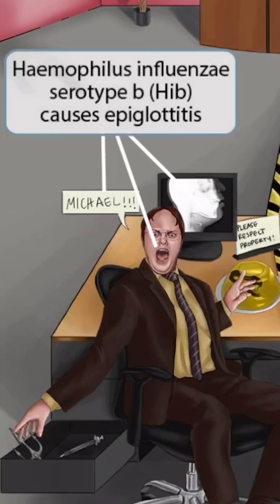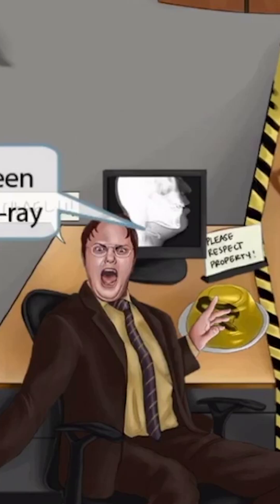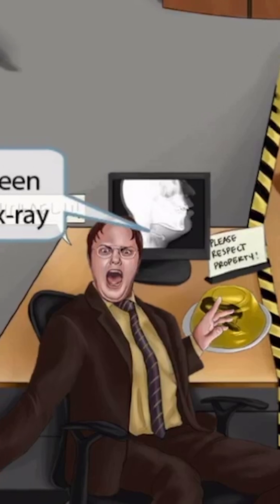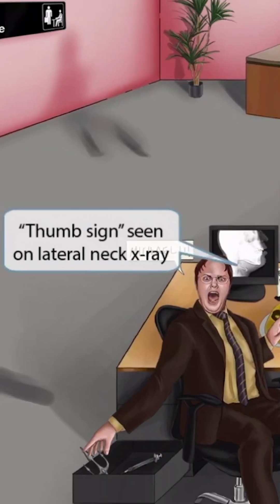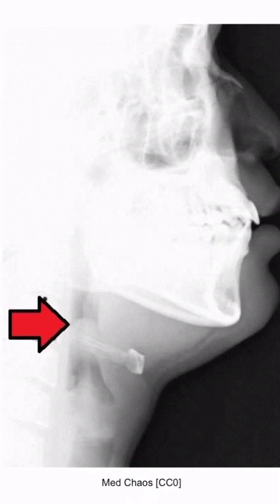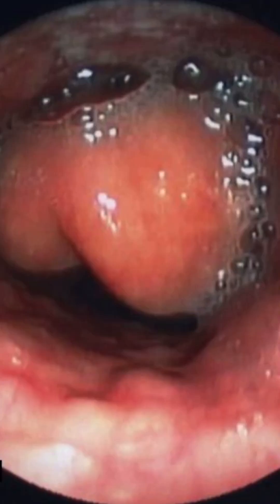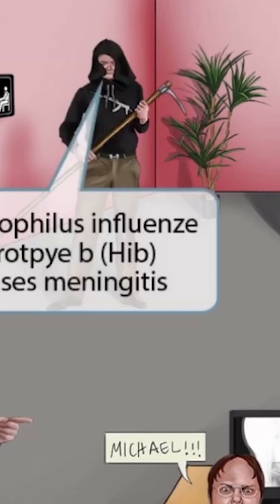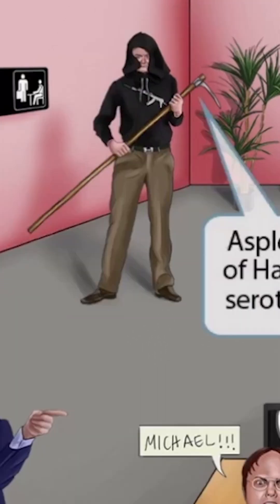🔬 Ace your USMLE with more than memorization!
Type B encapsulated H. influenzae is the dangerous one—especially in unvaccinated kids. Physeo helps you remember its capsule and virulence with conceptual learning that sticks.